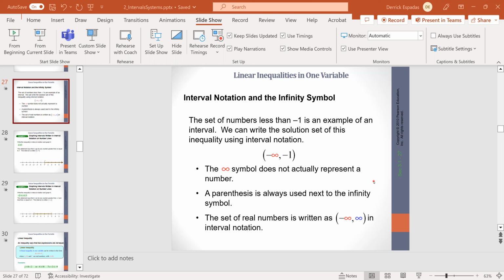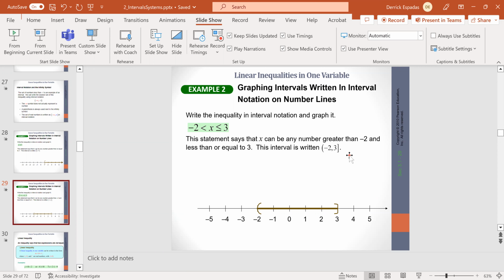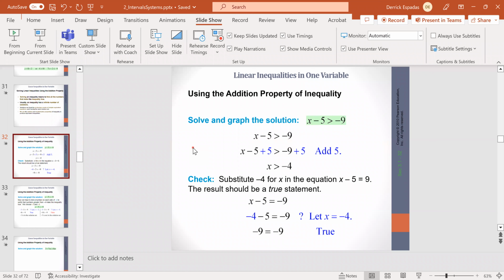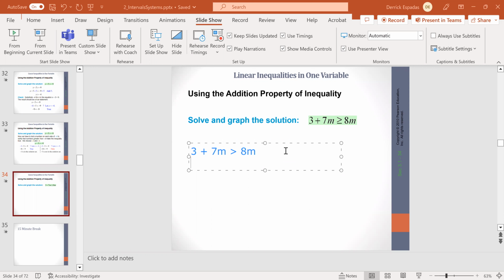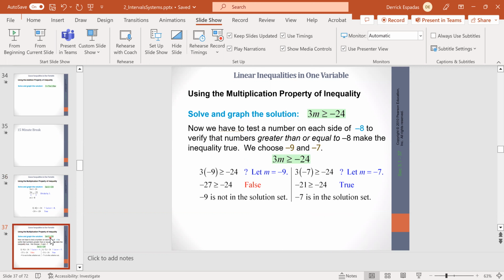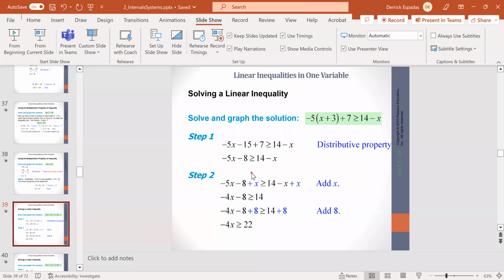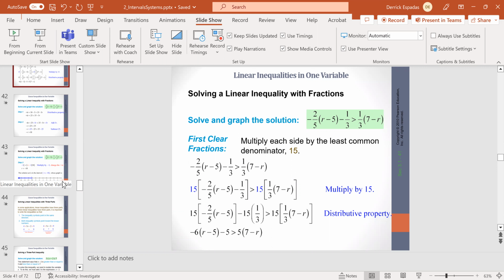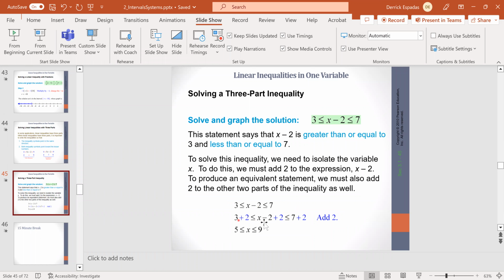Inequalities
Interval Notation & How to Solve Inequalities